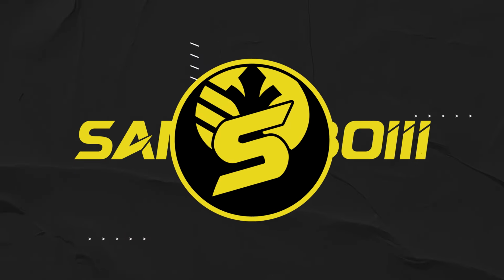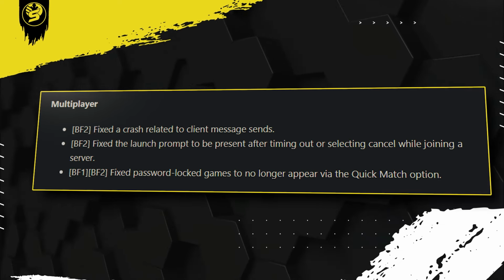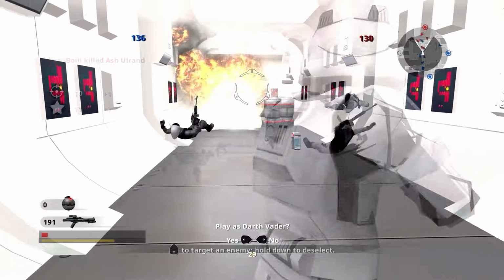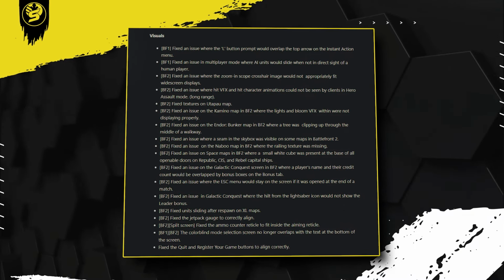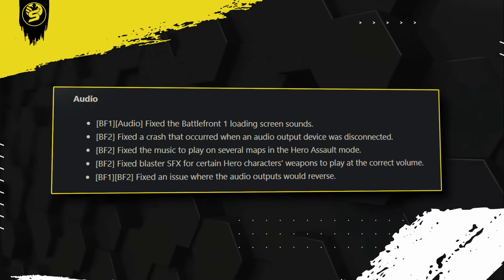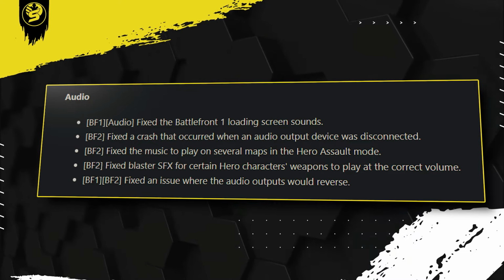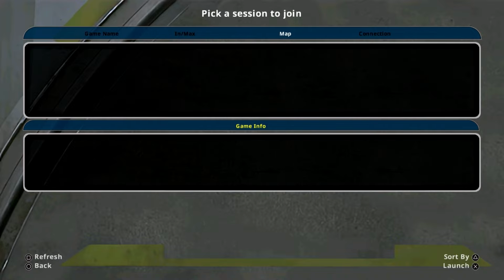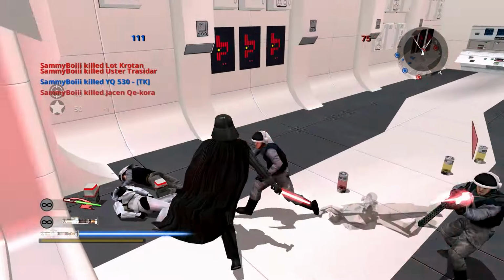Aspyr FINALLY release Patch Notes for the Battlefront: Classic Collection...